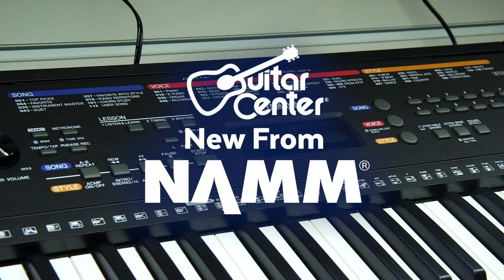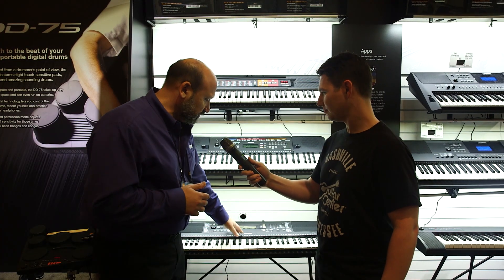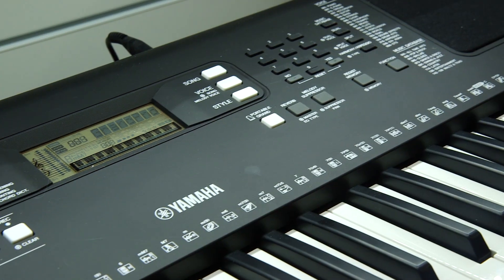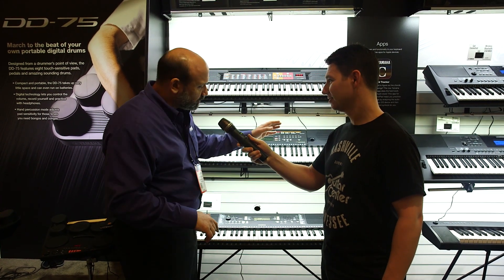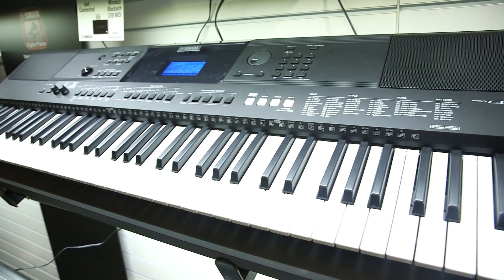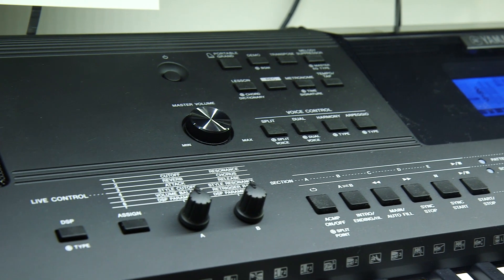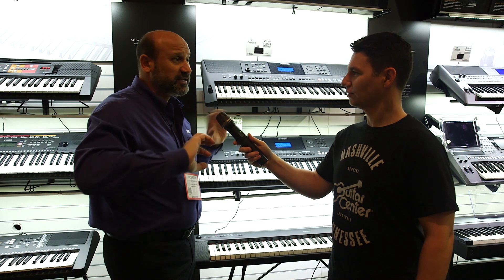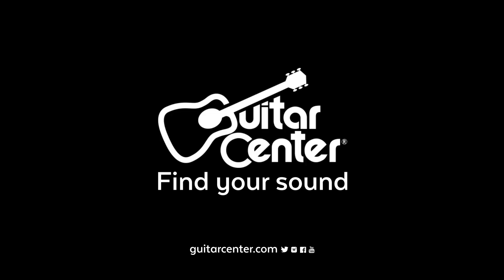Yamaha Portable Keyboards - PSRE263, PSR-363 & PSR-EW400